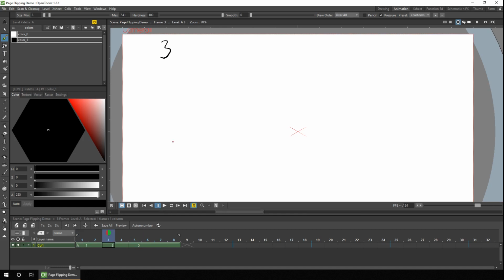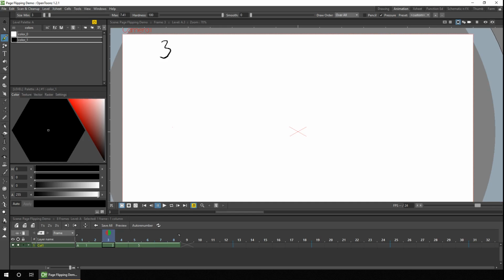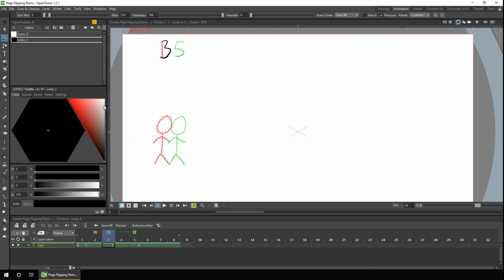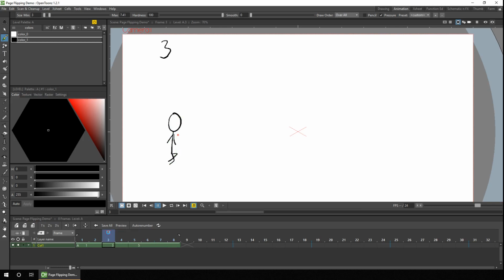Frame Flipping using the Shift and Trace options - OpenToonz Tutorial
This is a quick demo (I should have shown better drawings for this, sorry it was rushed) of how you can use the new 'Frame Flipping' feature available when using the Shift and Trace, to flip between drawings to make inbetweening easier.

To use is, you simply turn on Shift and Trace, add the 2 shift and trace 'onion skin's then while your cursor is on the drawing table, press F1, F2 or F3 to view the Previous, current or next drawings.